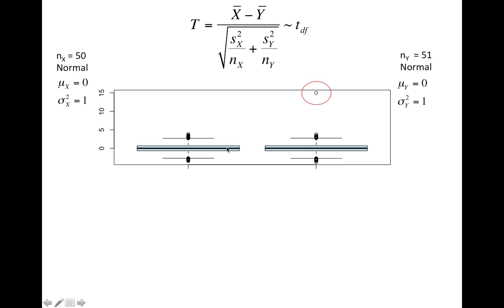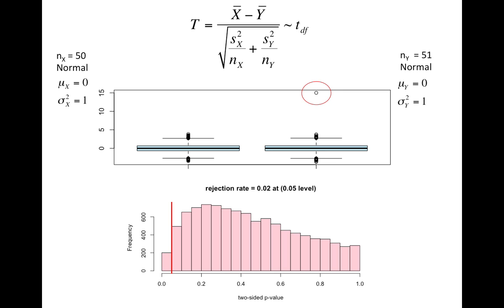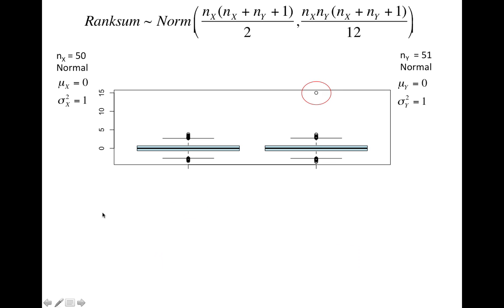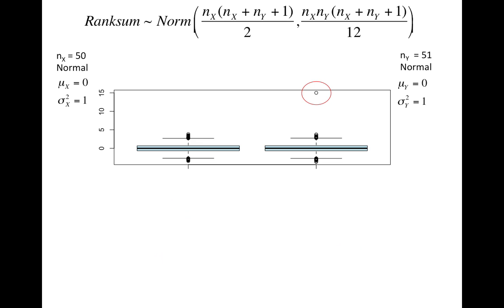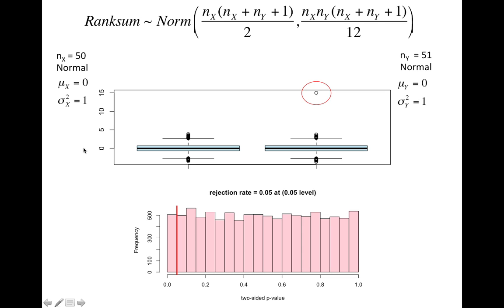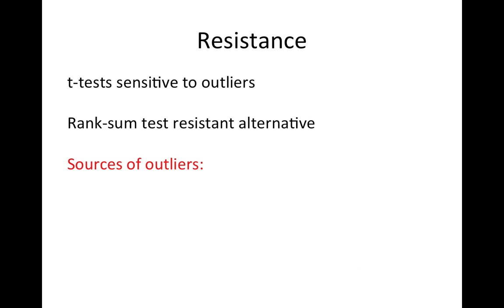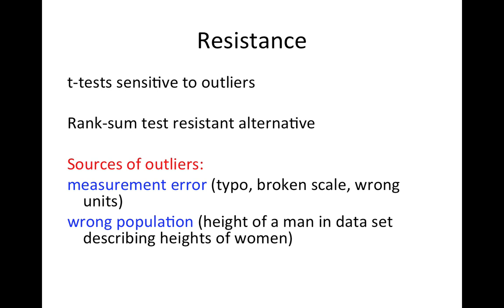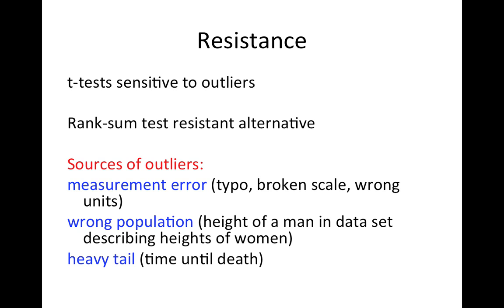Robustness 6 Outliers